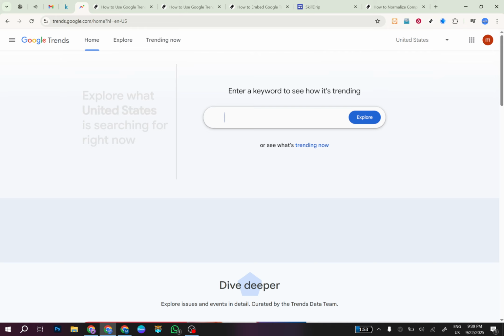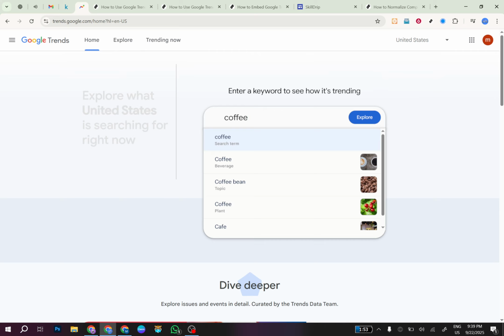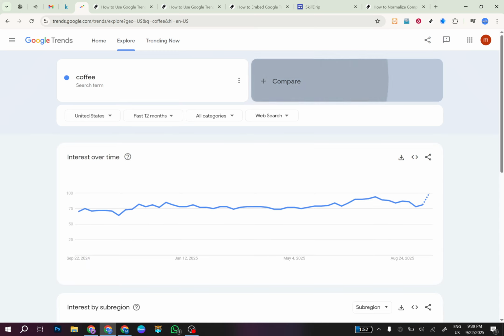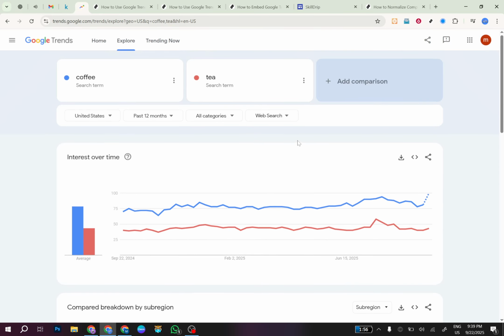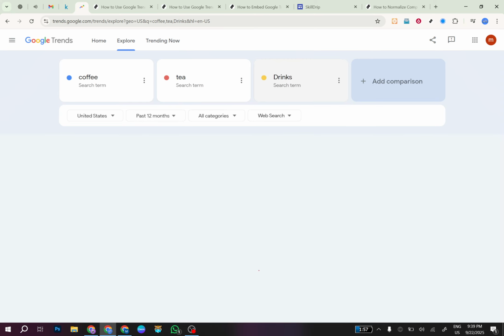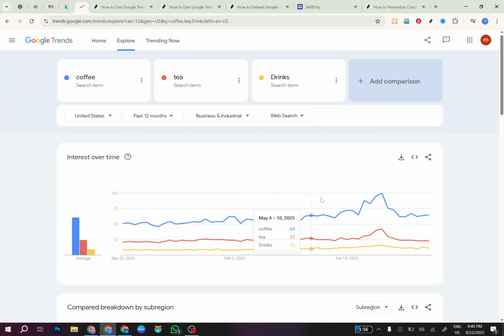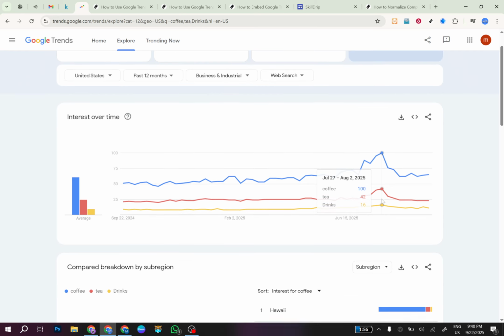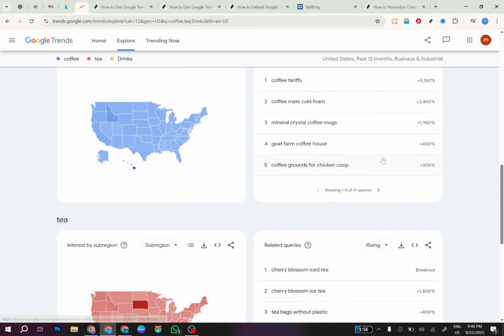How to Normalize Comparisons in Google Trends Fast and Easy!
In today's video, I'm going to teach you how to normalize comparisons in Google Trends fast and easy. Google Trends is an incredibly powerful tool that can offer insights into the popularity of search terms over time. But to make the most of it, we need to know how to effectively normalize comparisons. Let's dive right in, starting with navigating to the website.

First, you'll want to go to Google Trends, which you can do by simply typing in 'Google Trends' into your search engine. Once you're there, you'll find yourself on the homepage that's filled with interesting data visualizations and suggested topics. This will be our control center for everything we're about to do. Once at Google Trends, you'll see a search bar prominently displayed at the top. You'll want to go ahead and type in a specific keyword that you are interested in exploring further. For example, let's type in 'coffee.' The results will load quickly, providing you with insights about this keyword's search popularity over a selected time frame.

Now, after you've analyzed the initial results for 'coffee,' it's time to broaden your horizon by adding a comparable keyword. In this example, we're going to try 'tea.' This comparison is crucial, as it helps us understand how these two keywords stack up against each other in terms of search interest. Just navigate to the 'Add Comparison' button right next to the original search term and type in 'tea' as the new term. Instantly, you'll notice a new line appearing on the graph, representing the search interest for 'tea' over the same time period.

To get a broader view, you can add additional keywords to the mix. This is especially useful if you are analyzing a broader category, such as 'drinks.' So, go ahead and keep adding keywords by following the same process. This will give you a comprehensive outlook over a wider array of terms, making your analysis even more robust.

The next step is to normalize the data. On the Google Trends interface, you will see several filters including targeting, time period, categories, and location. These are essential for refining your query to make the data more contextually relevant. Adjust the time frame to suit your needs—whether it’s the past day, week, month, or year. Select the location that pertains to your intended audience or study area. Categories can also be chosen to narrow down search terms to specific domains, providing a layer of specificity that enhances your analysis.

And there you have it! By following these straightforward steps, you can make well-informed, normalized comparisons using Google Trends. Remember, the key is in how the data is presented and interpreted, allowing you to uncover valuable insights into search behaviors and trends. Happy analyzing!